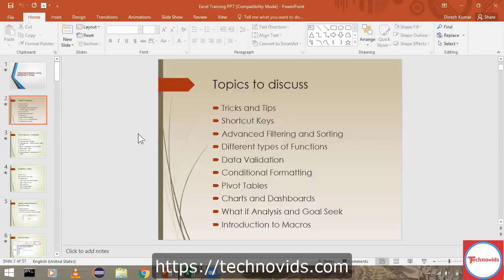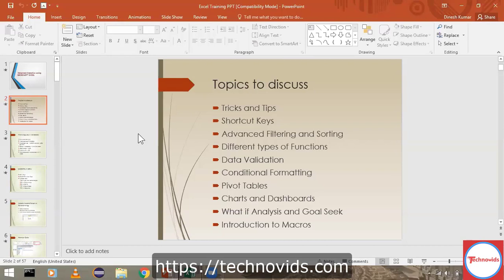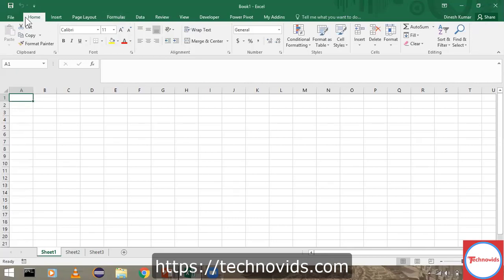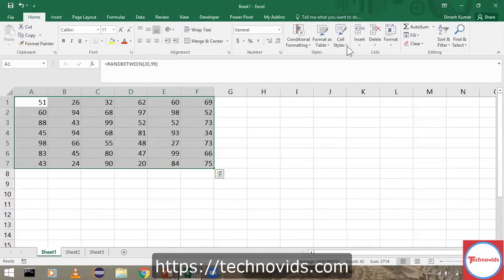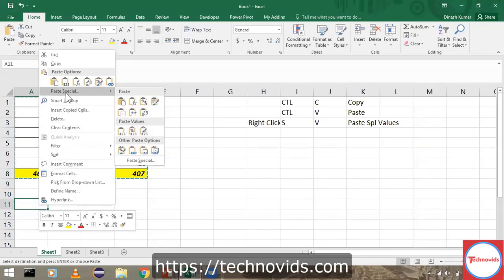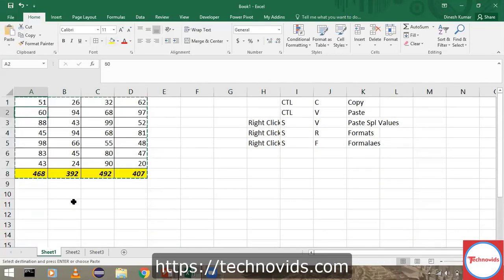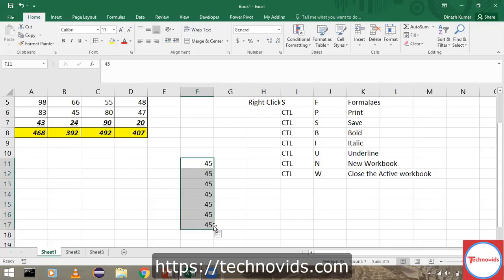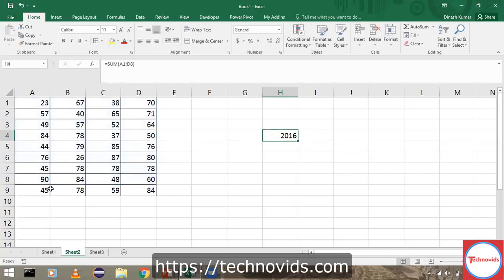Microsoft Excel demo Video | Technovids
A very basic introduction to excel, details of what we cover in the course, and some small topics with the demonstration.

𝐎𝐮𝐫 𝐎𝐟𝐟𝐞𝐫𝐢𝐧𝐠𝐬:-
1) Online training program.
2) Corporate training.
3) Open Workshop/Bootcamp training.

𝐕𝐢𝐬𝐢𝐭 𝐎𝐮𝐫 𝐁𝐫𝐚𝐧𝐜𝐡𝐞𝐬:
1) Technovids: 19/19 Chandrodaya Complex, 2nd Floor, 24th Main Rd, near Hanuman Temple, 1st Sector, HSR Layout, Near Hanuman Temple, Bengaluru, Karnataka 560102

2) Technovids: 1st Floor, Opp KLE College, Kengeri Main Rd, Above Raymond Showroom, near Bangalore Development Authority Complex, Marilingappa Extension, Bangalore, Karnataka 560072

𝐎𝐭𝐡𝐞𝐫 𝐂𝐨𝐮𝐫𝐬𝐞𝐬 𝐛𝐲 𝐓𝐞𝐜𝐡𝐧𝐨𝐯𝐢𝐝𝐬:
1)  DevOps:

5) Cloud Computing:
  i) AWS

6) Web Development:
7) Android Development:
8) Digital Marketing:
9) Finance & Accounting:
10) Big Data Analytics:
11) Project Management:
12) Agile & Scrum.